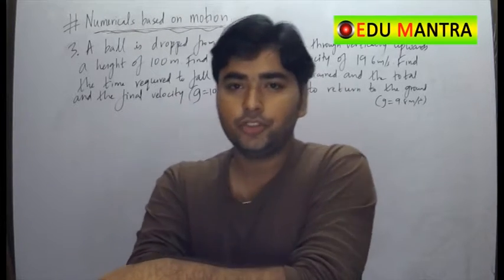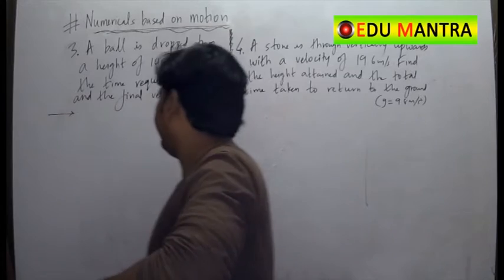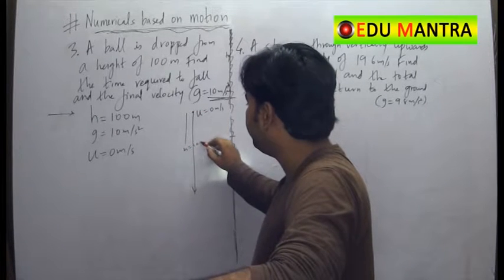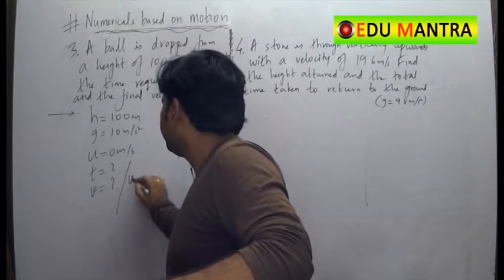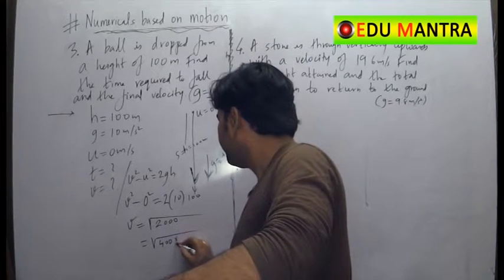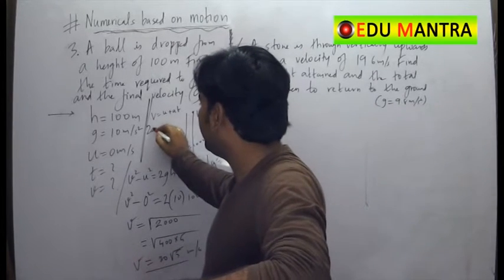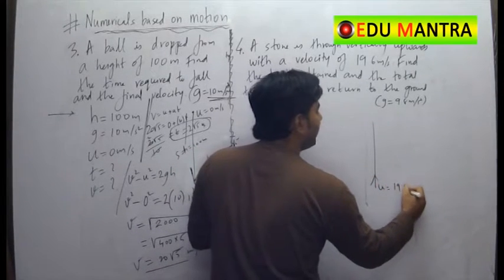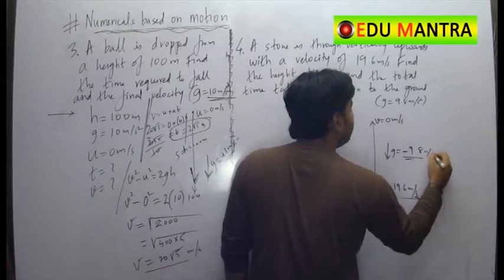IX CBSE PHYSICS- MOTION NUMERICAL... PART 2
CLASSROOM LECTURE OF CBSE PHYSICS..MY INDIA